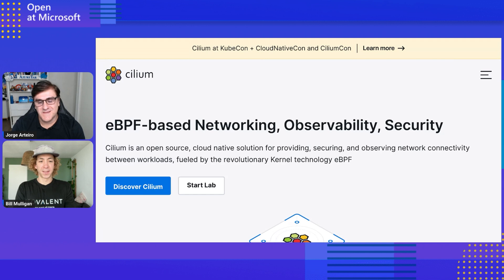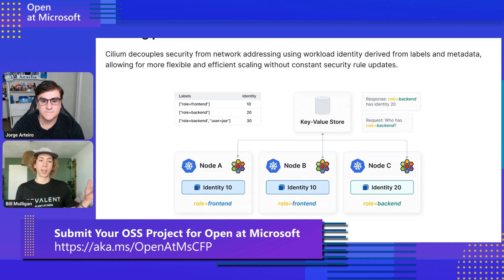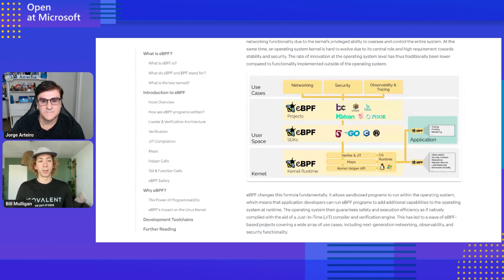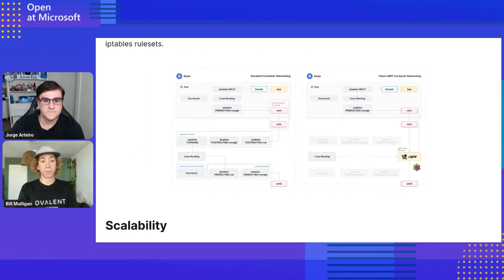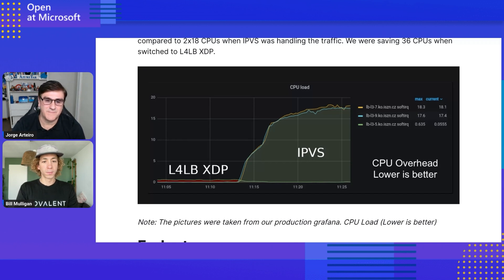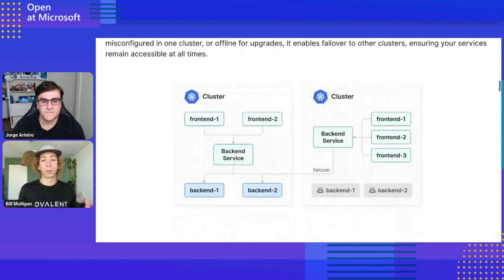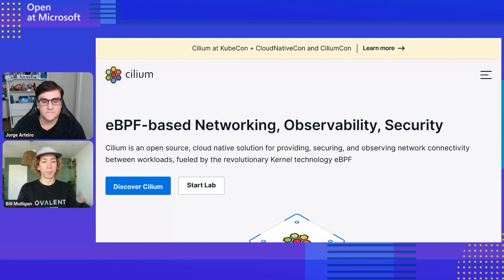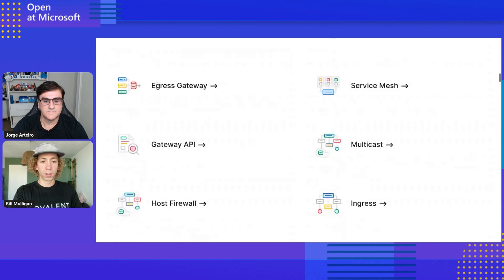Cilium: Scaling and Securing Kubernetes Networking with eBPF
On this episode, we deep dive into Cilium, the de facto standard for Kubernetes networking, with adoption skyrocketing across cloud providers and enterprises. Powered by eBPF, Cilium delivers lightning-fast networking, deep visibility, and enhanced security without compromising performance. In this episode, we’ll explore the growth of the Cilium community, highlight its latest features, and discuss how it integrates with Microsoft technologies like Azure Kubernetes Service (AKS). We’ll also share how developers and operators can contribute to the project and be part of one of the fastest growing communities in cloud native.

Chapters:
00:00 Introduction
00:44 What is Cilium
03:21 Cilium Security
05:01 eBPF on Cilium
06:56 Cilium Networking
08:47 Cilium Scalability and Performance
10:45 Migrating to Cilium
14:10 Cilium Service Mesh and Observability
16:27 How to Contribute and Getting Started